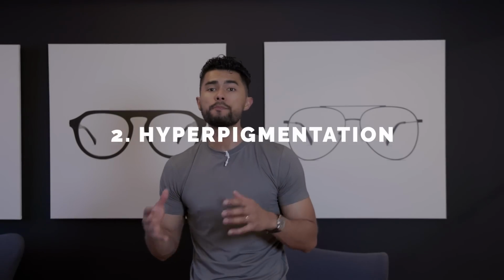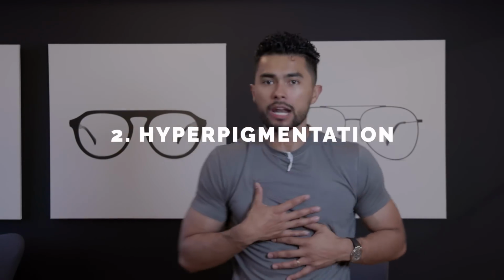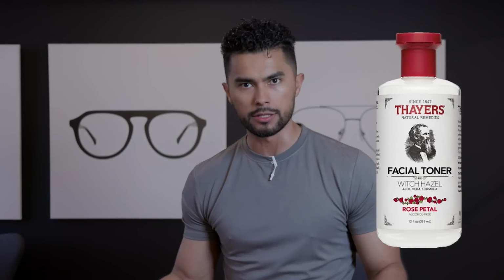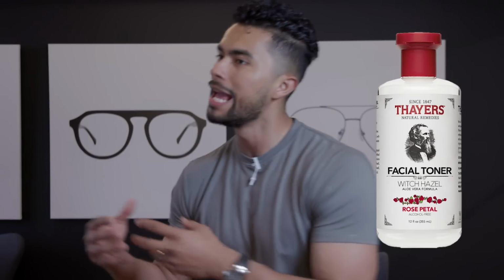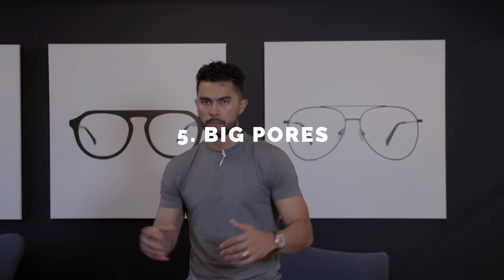6 Skin Problems You Can Fix At Home FAST!